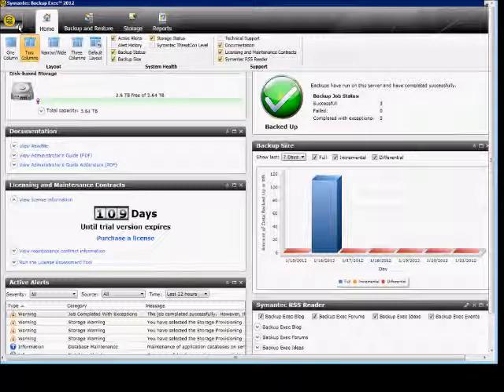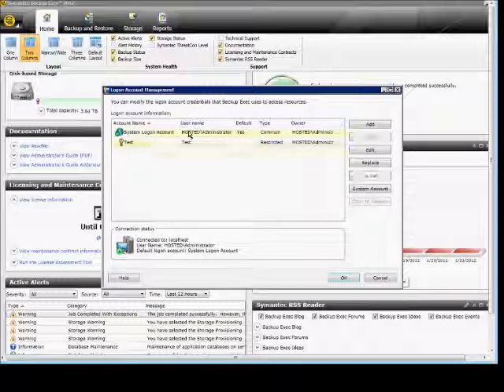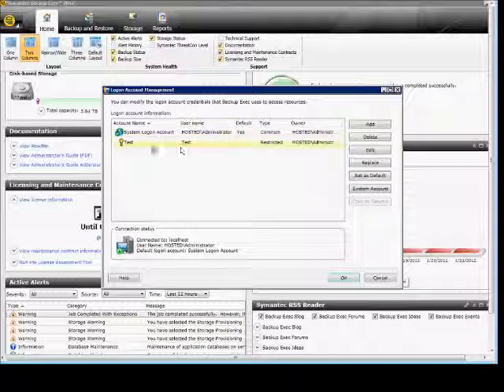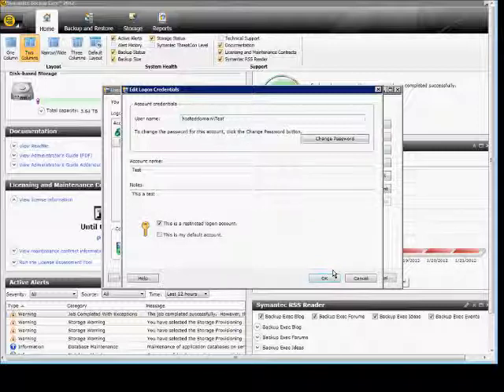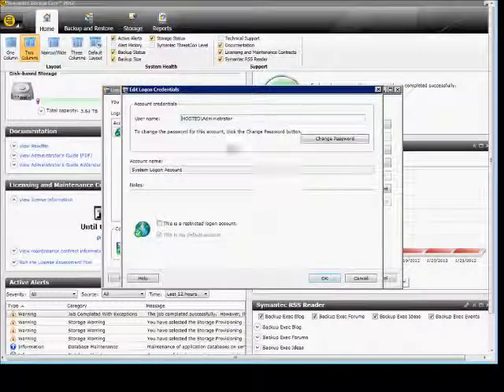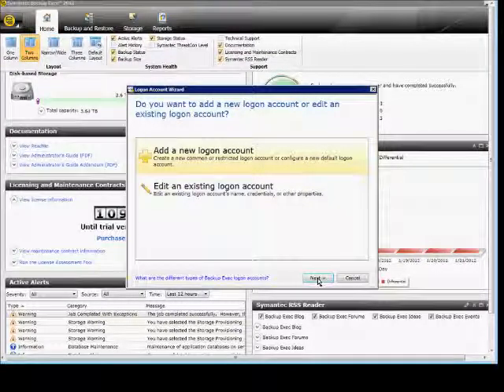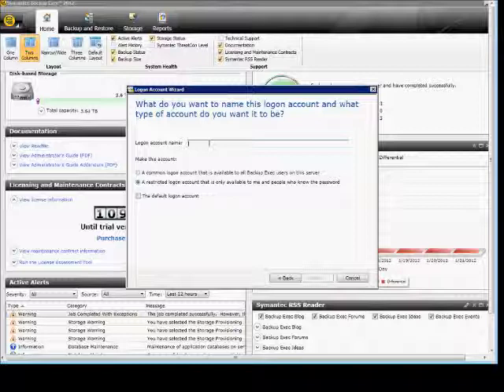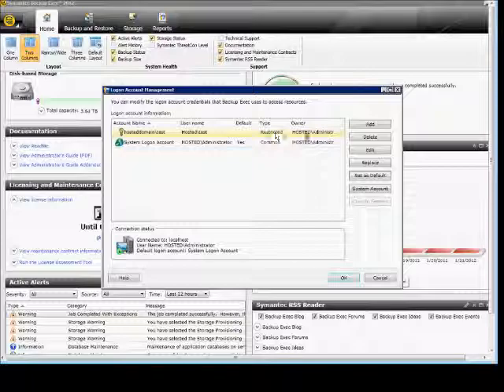How to create and manage logon accounts for Backup Exec 2012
Author and talk show host Robert McMillen explains how to create and manage logon accounts for Backup Exec 2012.